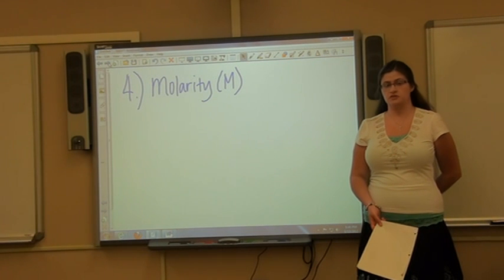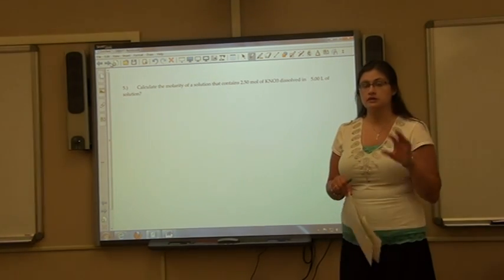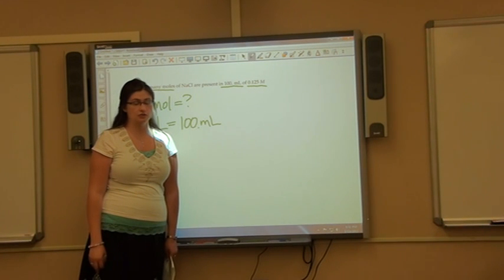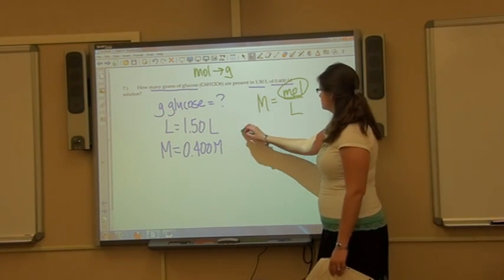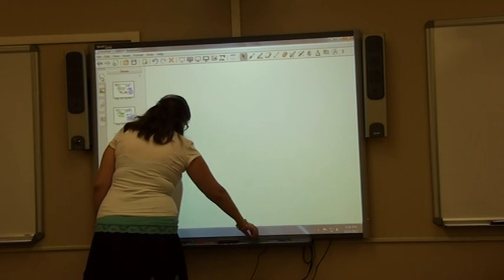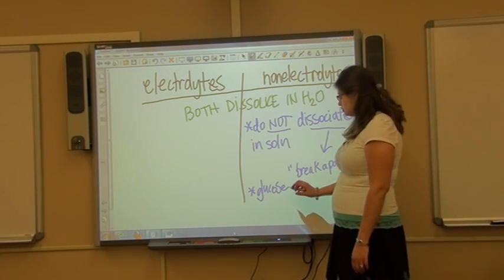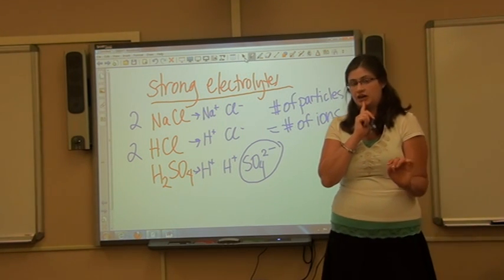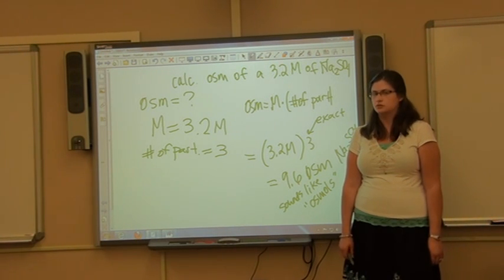Lecture 3 1 Part 4 of 4